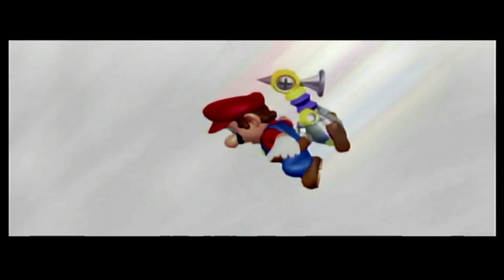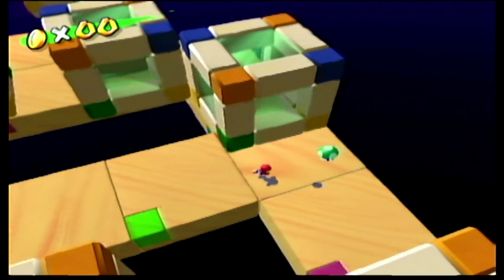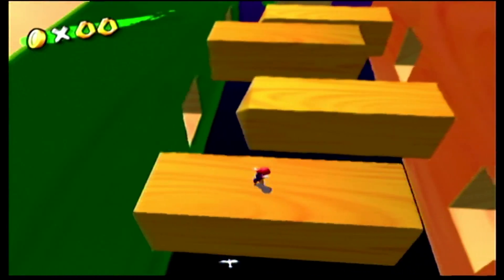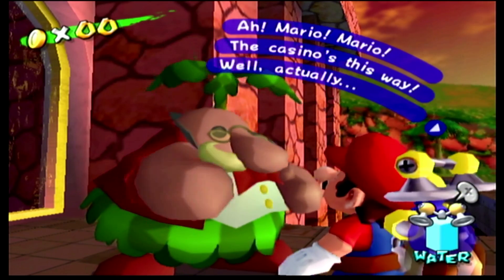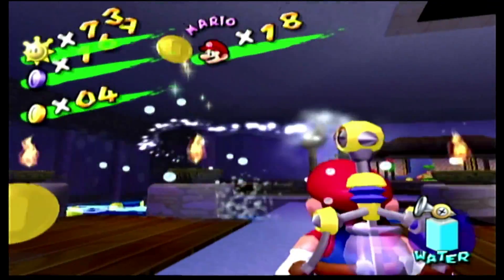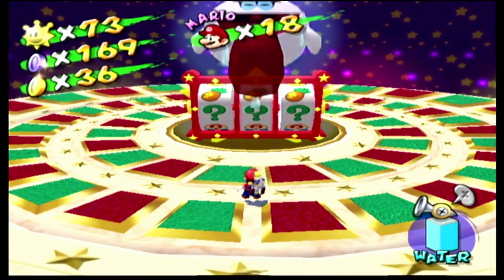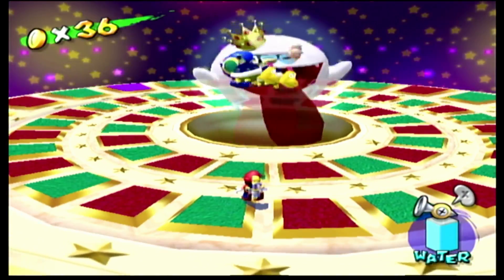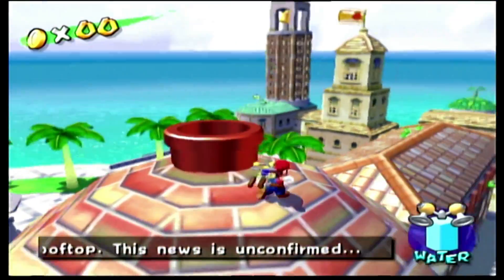Avery Plays!! Super Mario Sunshine [29] Nothing but sorries.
Episode 29:
Yeah, I screwed up Episodes 25 thru 28. So, this episode is meant to explain what happened.

Stages Cleared:
*Sirena Beach: The Secret of Casino Delfino (Stage 4), King Boo Down Below (Shine 5)